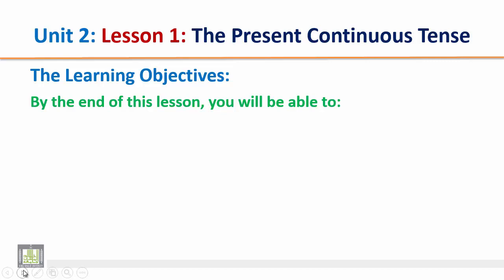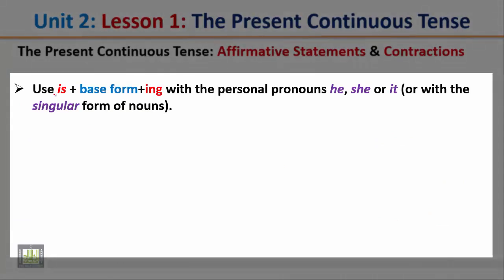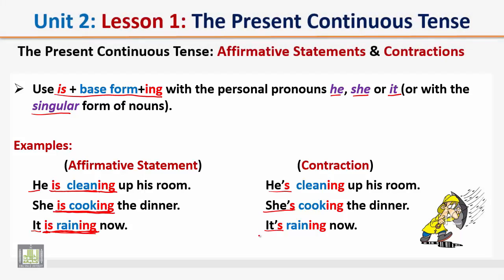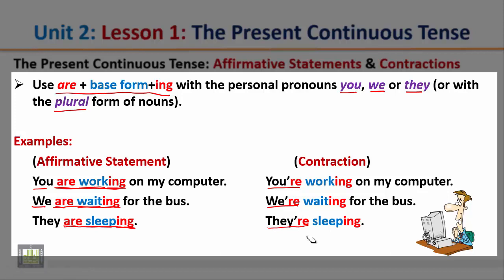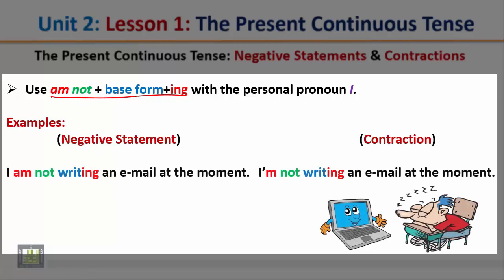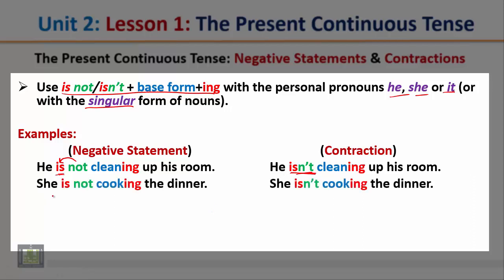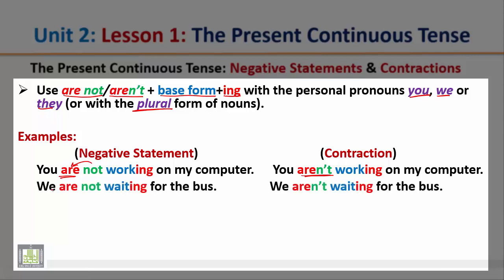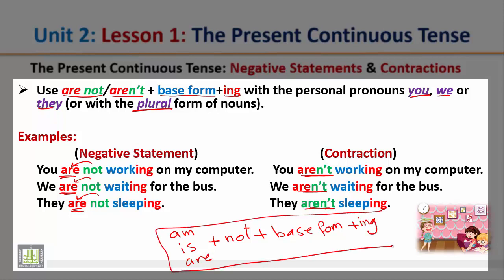Grammar U 2 - L 1 : The Present Continuous Tense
ENG (Grammar) Unit 2 Lesson 1
The Present Continuous Tense